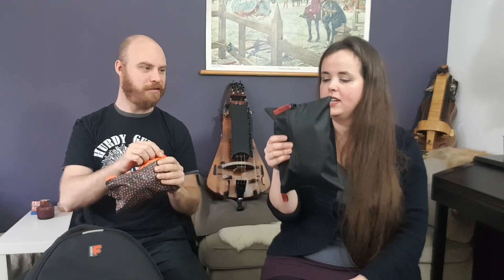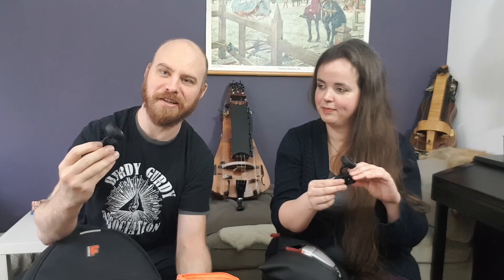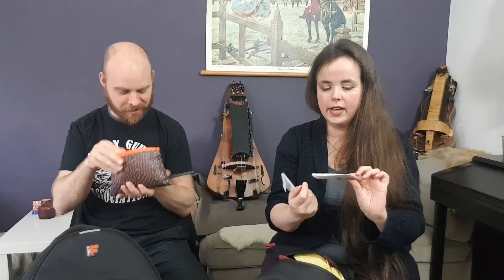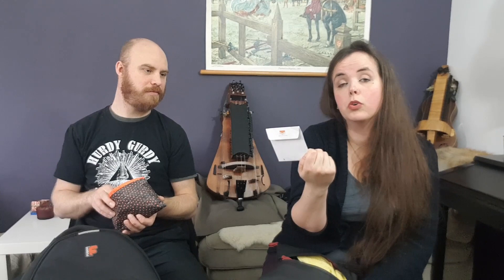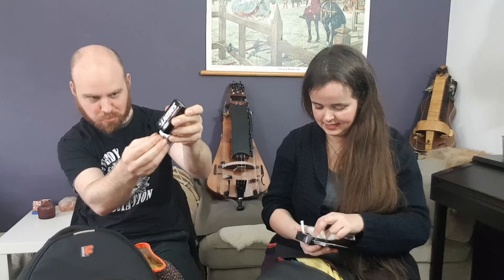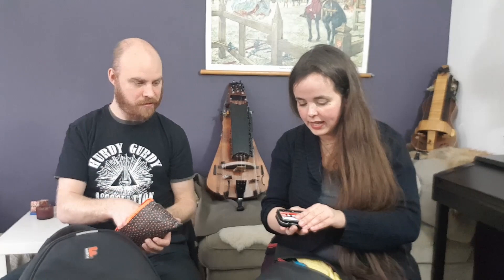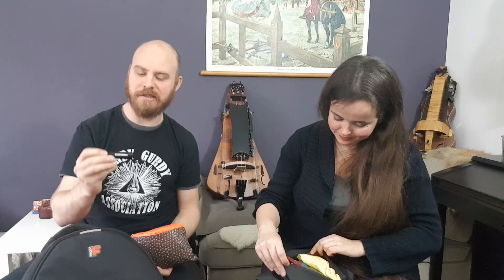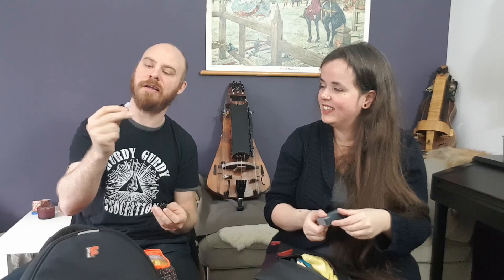What is in our hurdy gurdy bags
Hello! We're Jimi and Sanne and we are hurdy gurdy players. In this video we show what we carry around with our instruments, to give you an idea what comes with playing the hurdy gurdy.